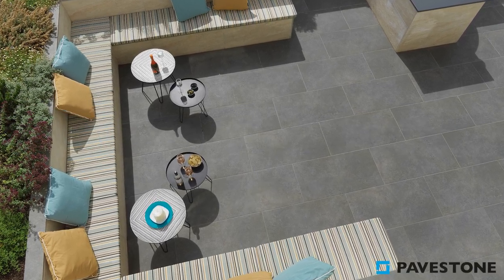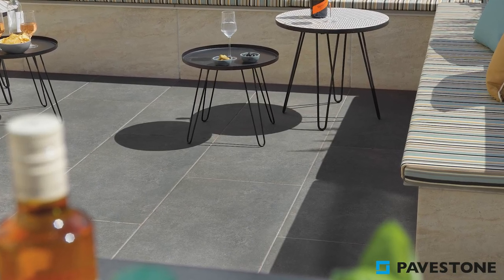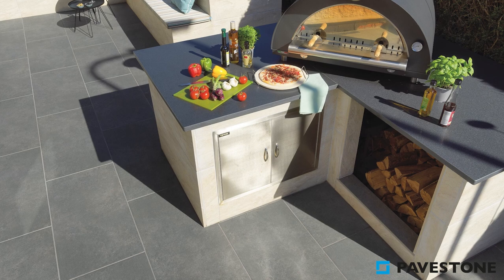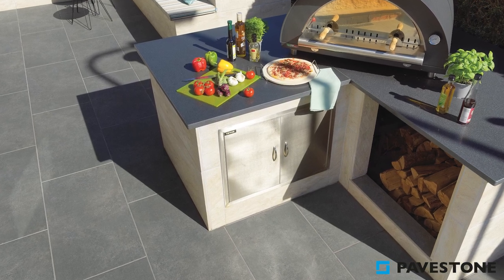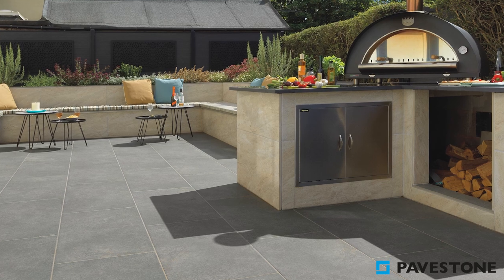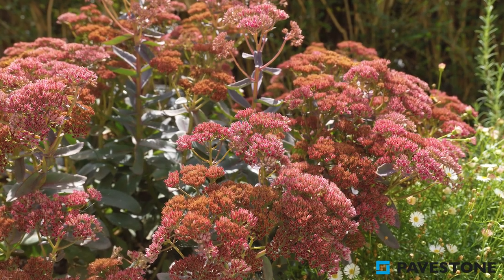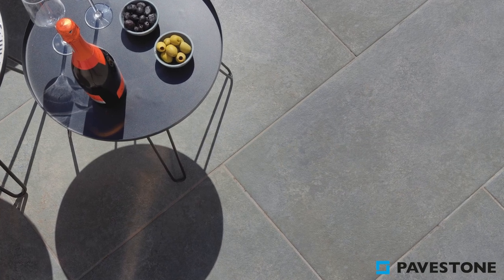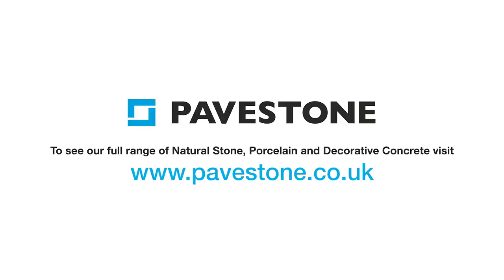Pavestone Dolomite Grey & Dust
Pavestone Dolomite, Grey & Dust, porcelain patio paving have been combined to give a complimentary grey stone overtones to this stunning patio.

 The Pavestone Dolomite porcelain, large element, paving range has been created having been inspired by some of the world’s finest examples of natural stone. A wide variety of face textures guarantees a totally natural appearance to your paved area.

 This Italian, high quality paving is stain-resistant and extremely durable. R11 Anti-slip Finish is the latest development to meet the growing demand for porcelain outdoor paving. This unique finish roughens the tile surface without changing its appearance giving good grip underfoot in damp and wet weather.

Offered in an extensive range of ten stone types/colours. Dolomite porcelain tiles can be profiled with a choice of edge profiles for making steps or smooth edges for raised patios.

Key features of Dolomite 1000mm x 500mm x 20mm Porcelain Tile.

R11Anti-slip Finish. Dolomite porcelain paving will not be affected by the seasonal weather changes and will not deteriorate in freezing weather conditions that can see some stone surfaces deteriorate gradually.

Porcelain Patio Tiles are resistant to acid and alkali chemicals such as fertilizers and lawn treatments.

Moss and algae cannot get established as they can on stone.

Dolomite porcelain paving will not experience colour fading. Blacks will stay black and not turn to grey, light colours will stay light colours and will not turn grey/brown.

In summary they will stay looking aesthetically as laid for many years with minimal cleaning maintenance.